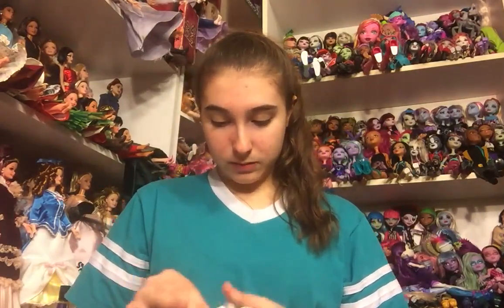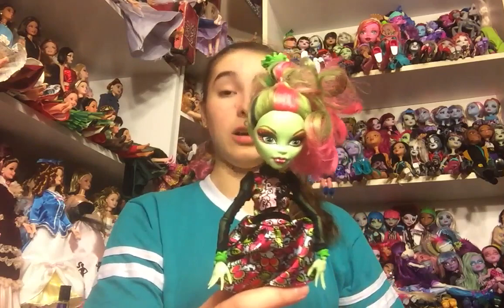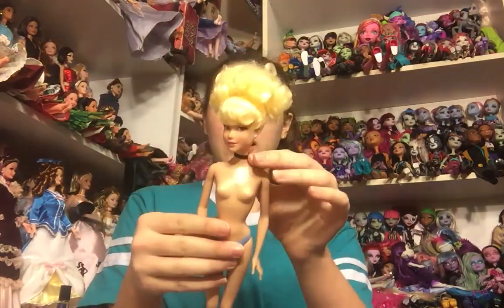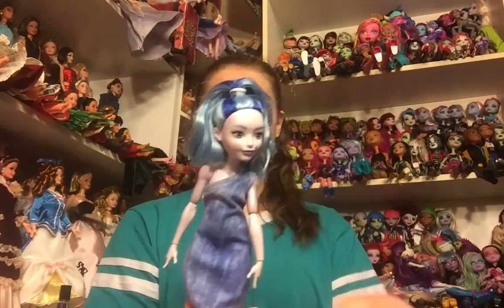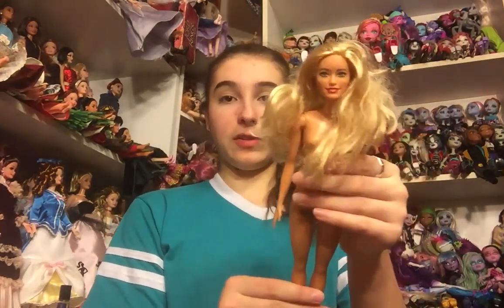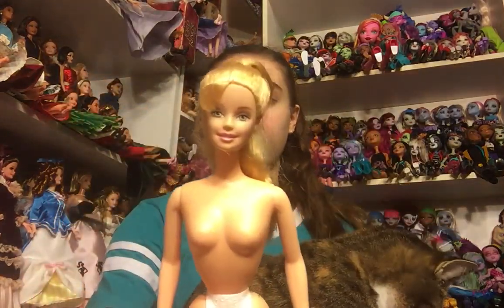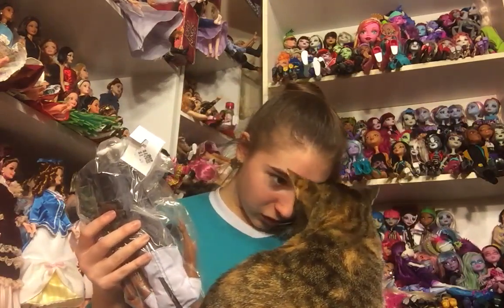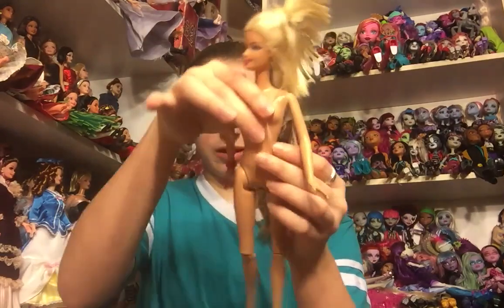Unbagging Video - From the 12-17-19 Impromptu Thrift Store Vlog - PART 2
Hello, fellow doll lovers! Welcome to another video!
This is PART 2 of the impromptu thrift store unbagging video! I am going to finish showing you everything I got, and at the end, I'll show you my favorite thing I found!